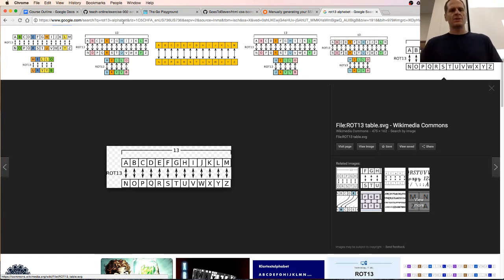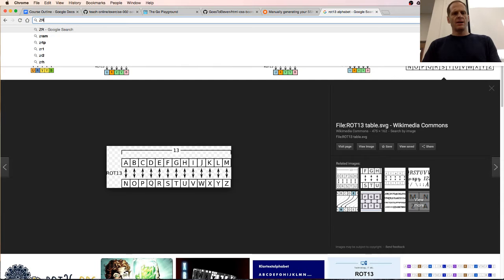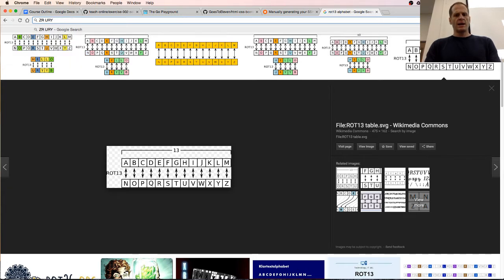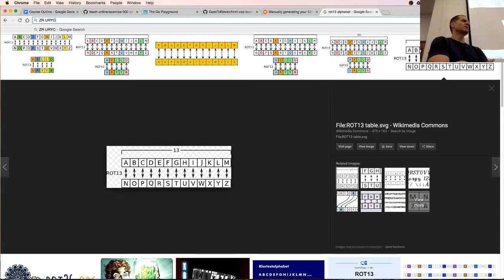Asymmetric & Symmertic Encryption